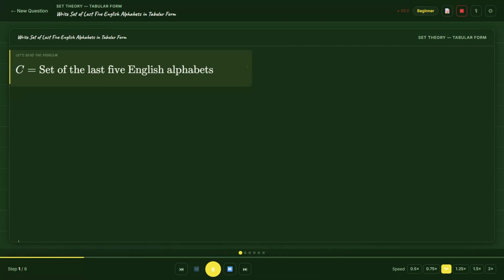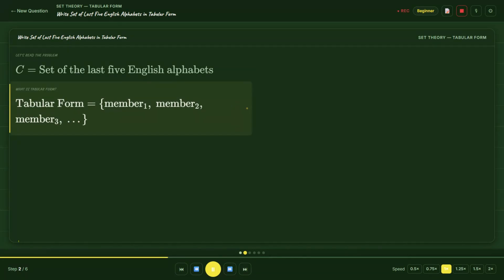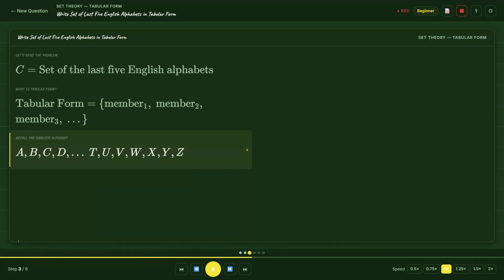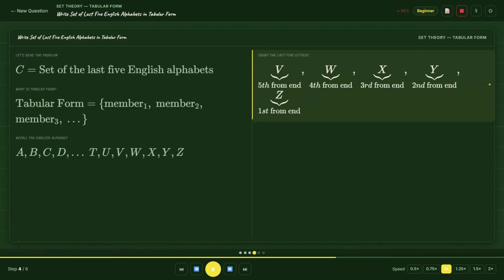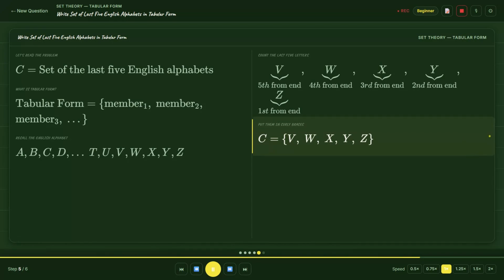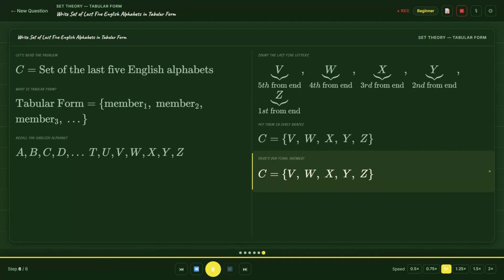Class 7 Maths Chapter 1 Exercise 7 Q1(iii) | Step-by-Step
Class 7 Maths Chapter 1 Exercise 7 Question 1 Part iii is explained clearly and step-by-step in this video to help students master the concept with ease. This video is part of our complete Class 7 Mathematics series covering all chapters and exercises as per the NCERT and CBSE curriculum.

In this lesson, we break down Question 1 Part (iii) from Exercise 7 of Chapter 1, walking you through every step of the solution so that even beginners can follow along confidently. Whether you are preparing for your school exams, unit tests, or just want to strengthen your maths fundamentals, this tutorial is designed specifically for Grade 7 students.

What you will learn in this video:
- How to approach and solve Q.1 iii from Class 7 Maths Ch 1 Ex 7
- Key concepts and methods used in Chapter 1
- Tips to avoid common mistakes students make in this type of question
- A clear, structured method that saves time during exams

This video is ideal for CBSE and NCERT students, but the concepts covered here are equally useful for students following other boards or international Grade 7 math curricula. Our goal is to make learning maths online simple, effective, and accessible for every student around the world.

Drop your questions or doubts in the COMMENTS section below — we love helping students learn!